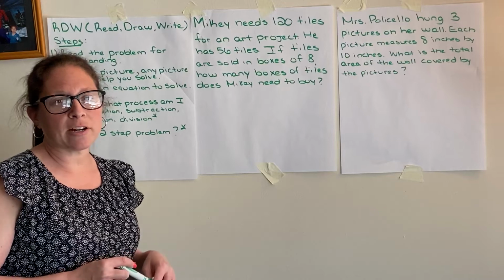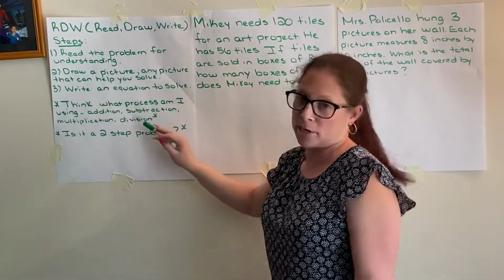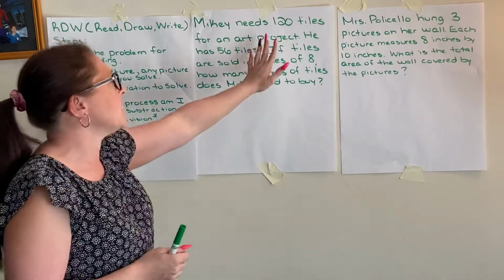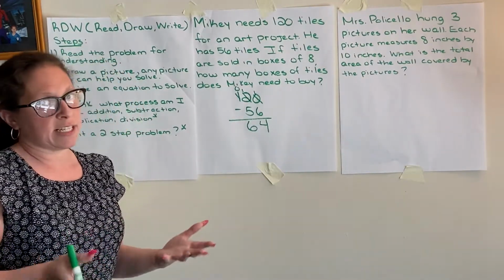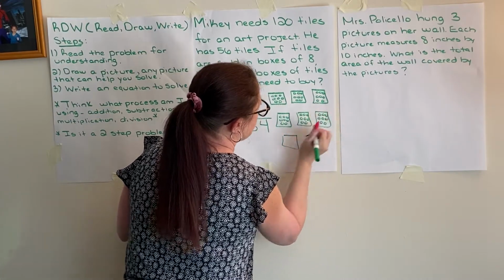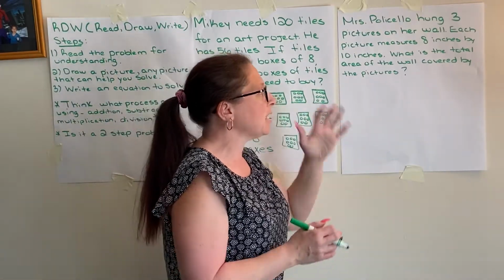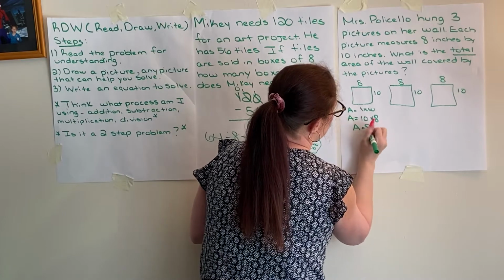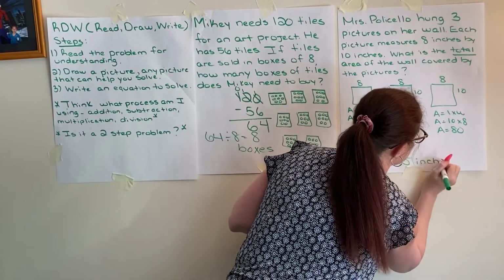Solving Word Problems Using RDW Process- Mrs. Guttman